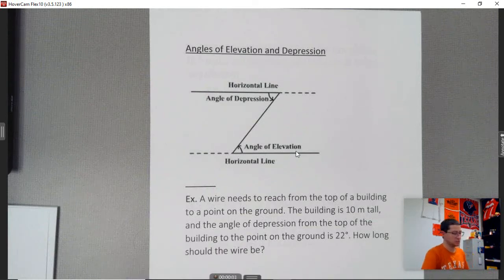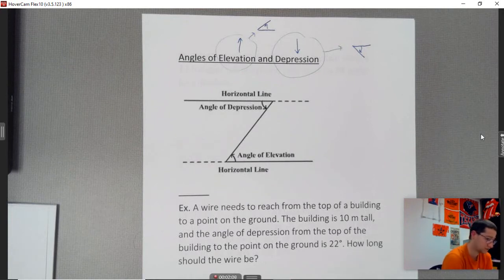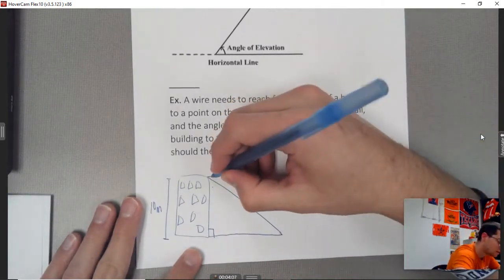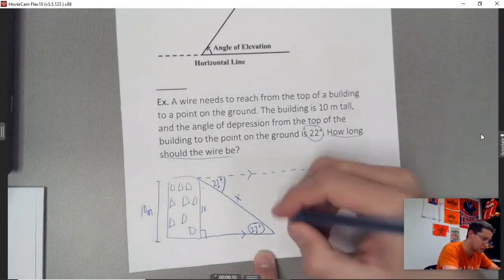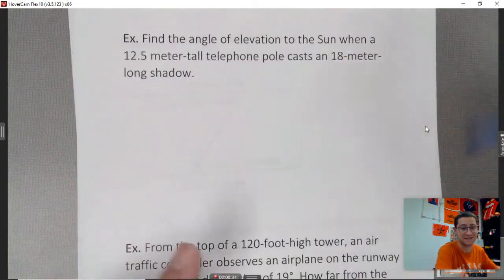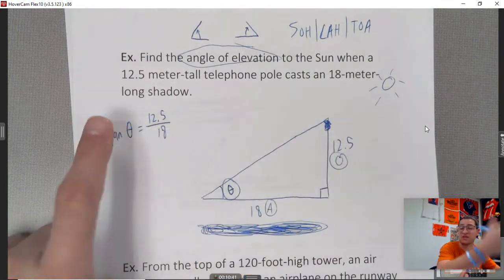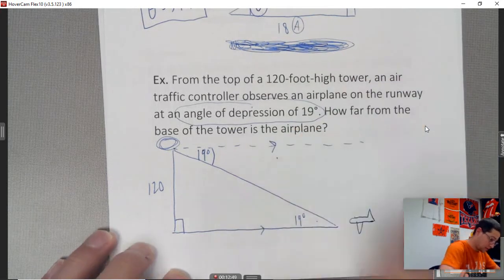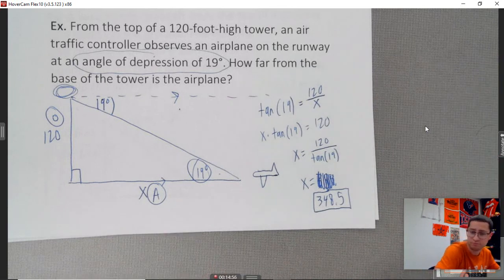Angles of Elevation and Depression